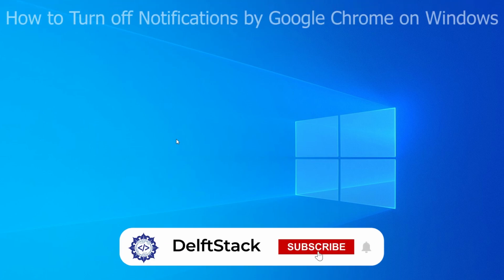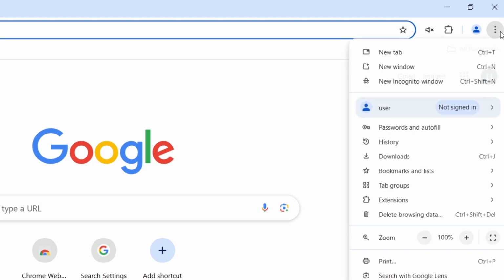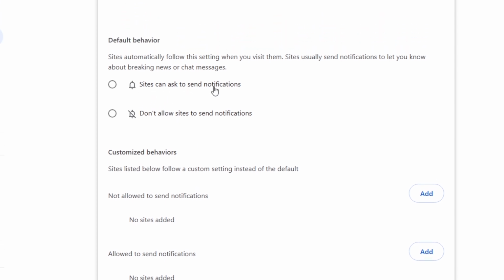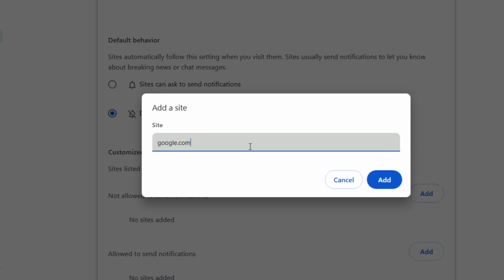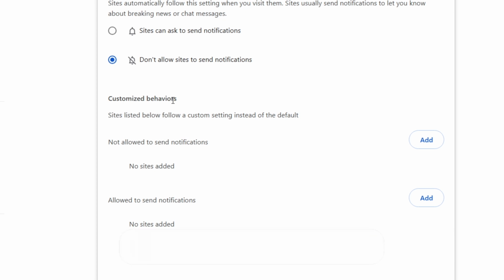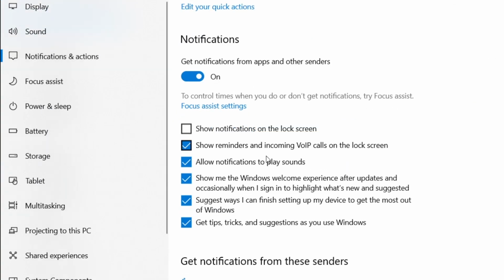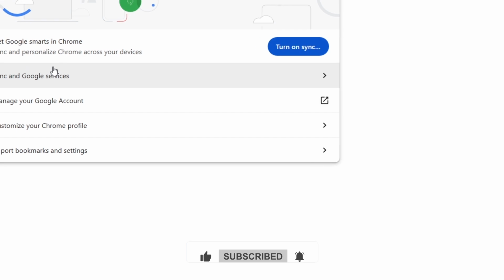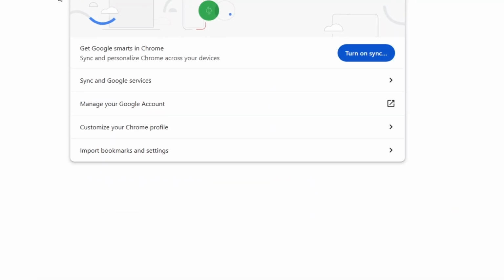How to Turn Off Notifications by Google Chrome on Windows [Step-by-Step Guide]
Are you tired of annoying pop-ups and alerts from Google Chrome while browsing? In this tutorial, I'll show you how to completely disable Chrome notifications on Windows. Whether you want to block all notifications or just specific sites, this step-by-step guide will help you regain control of your browsing experience. 🖥️🔕

🔹 What You'll Learn in This Video:
✅ How to turn off all Chrome notifications in settings.
✅ How to block specific websites from sending notifications.
✅ How to disable Chrome notifications in Windows settings.
✅ How to remove unwanted Chrome extensions causing pop-ups.

⏱ Timestamps:
📌 00:00 - Introduction
📌 00:15 - Navigating to Privacy & Security settings
📌 00:30 - Managing notification permissions
📌 00:46 - How to block all notifications
📌 00:56 - How to block specific website notifications
📌 01:16 - How to disable Chrome notifications in Windows
📌 01:47 - Checking for suspicious Chrome extensions
📌 02:02 - Restarting Chrome & PC for changes to take effect

✔ Stops distractions – Get rid of unwanted Chrome pop-ups.
✔ Improves productivity – Stay focused without interruptions.
✔ Enhances security – Prevent suspicious sites from sending spam notifications.
✔ Easy to follow – Clear, step-by-step tutorial for beginners!

📚 More Helpful Google Chrome Tutorials:
📌 How to Reset Google Chrome to Default Settings
📌 How to Remove Unwanted Chrome Extensions
📌 Windows 10/11 Notification Settings Guide

👍 Like this video to help others!